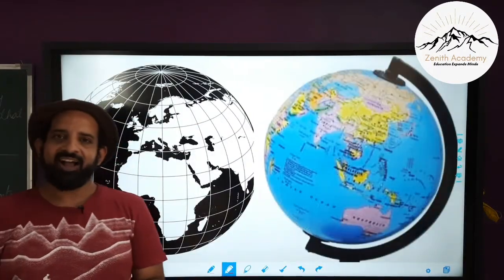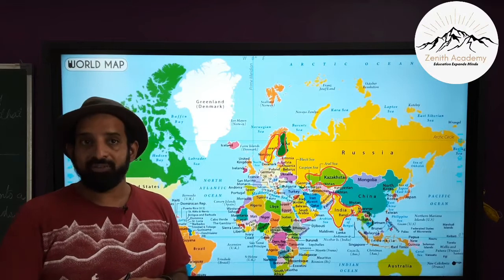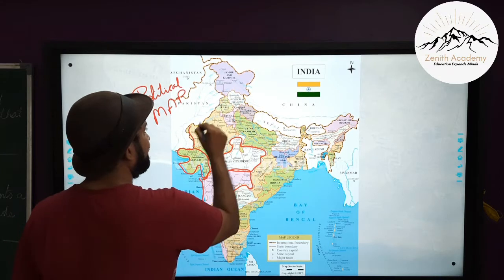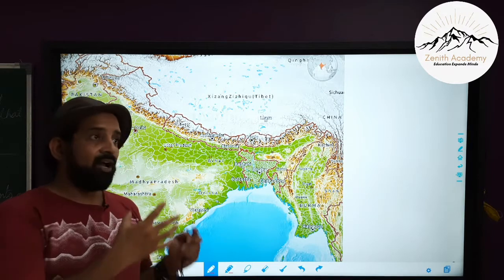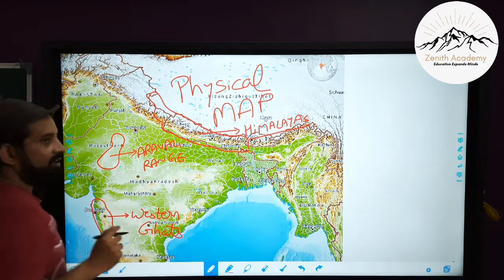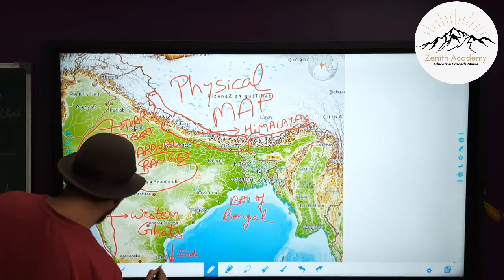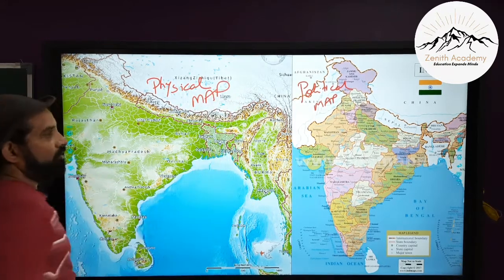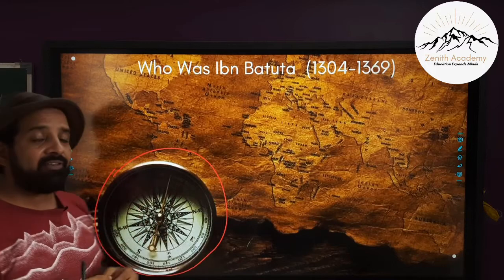Maps_Our Guides, Political and Physical Map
Outline or Border of Map
Political Map
Country’s border
Physical Map
Comparison Between Political Map & Physical Map
Quiz

CBSE Class 5 | Social Studies

Subjects - Science, maths, english, hindi, social studies